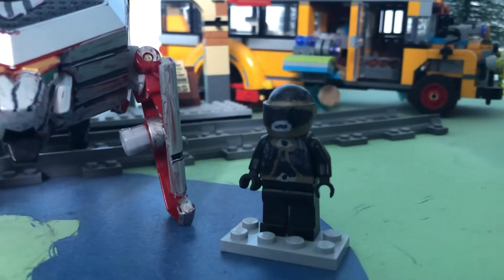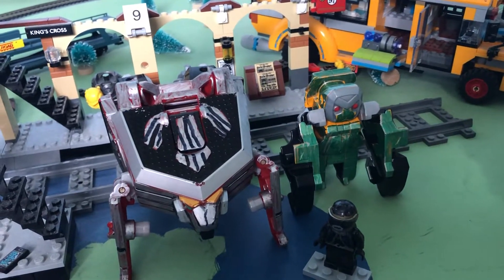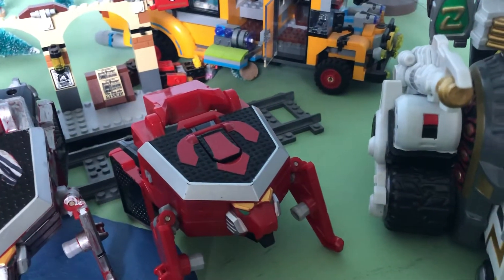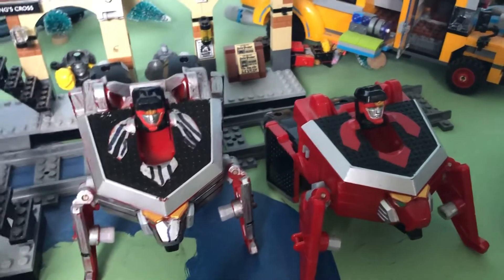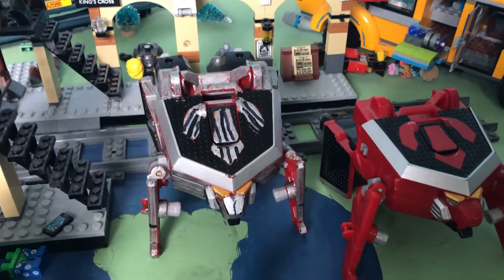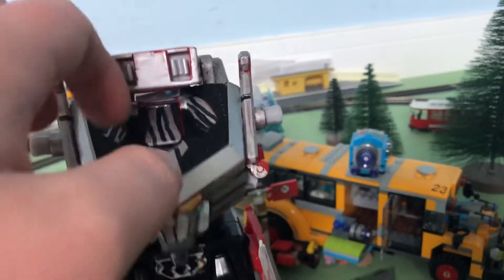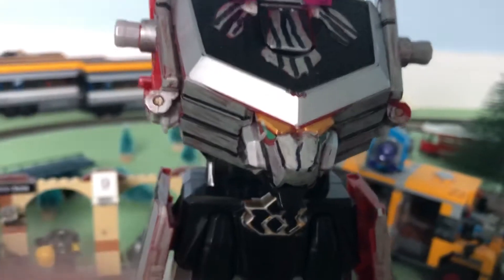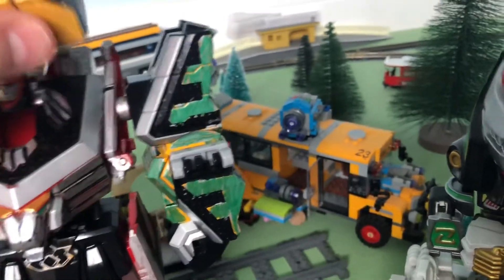Costom tiger zord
I know power rangers have released a tiger zord for the toy line and in the show but I made my own.